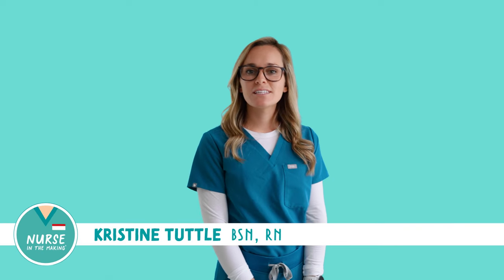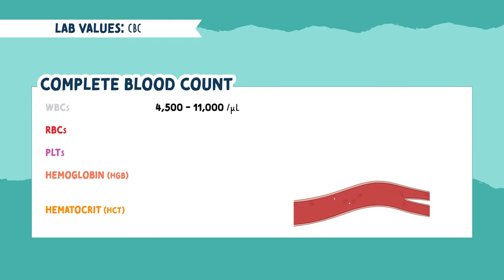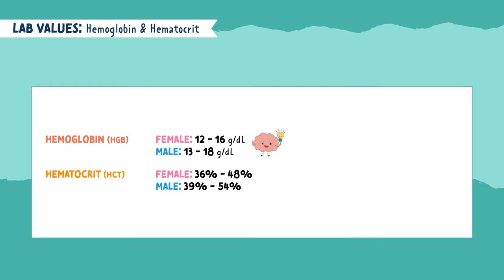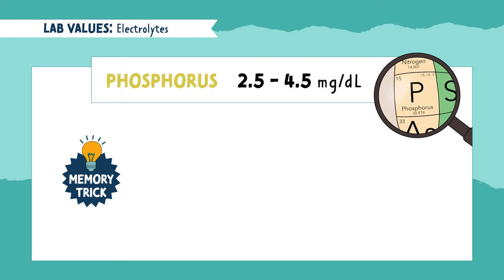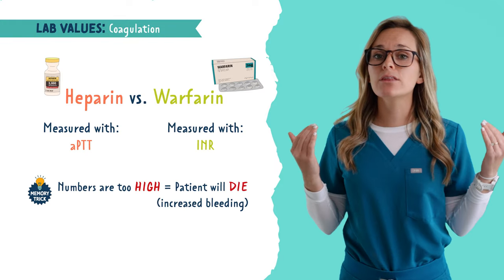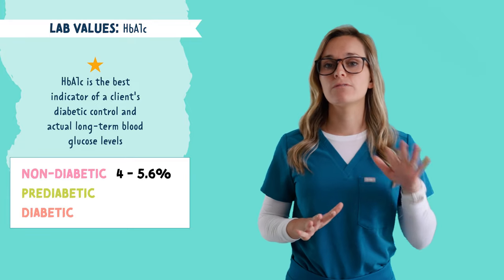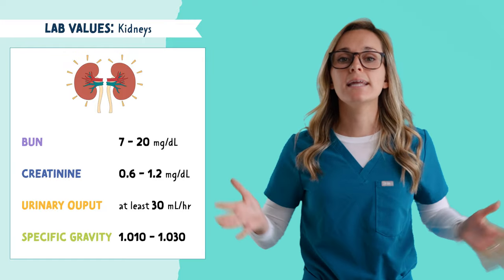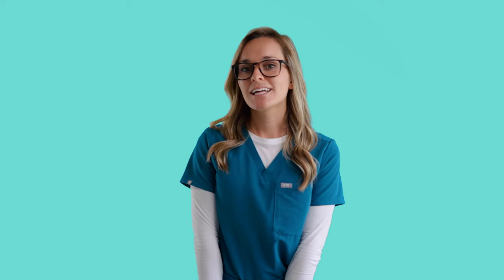NCLEX Lab Values Made EASY | Review for Nurses and Nursing Students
– The Complete NCLEX Study Notebook (NGN Update) –

Timecodes
0:00 - Intro
0:34 - Disclaimer
1:34 - CBC
3:45 - Electrolytes
5:42 - Coagulation
7:04 - Lipid Panel
7:54 - HbA1C
8:45 - ABGs
9:30 - Renal / Urinary
11:20 - Lab Value Flashcards